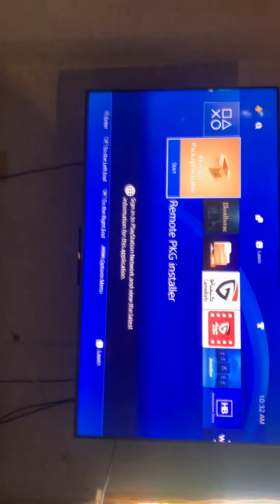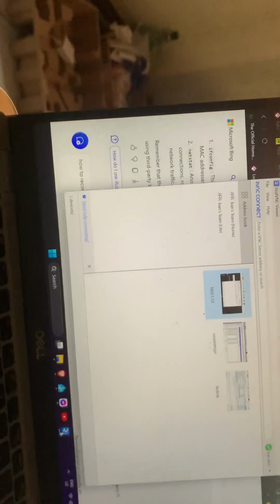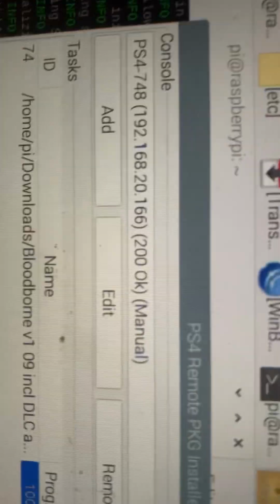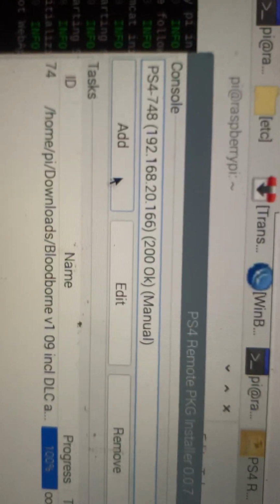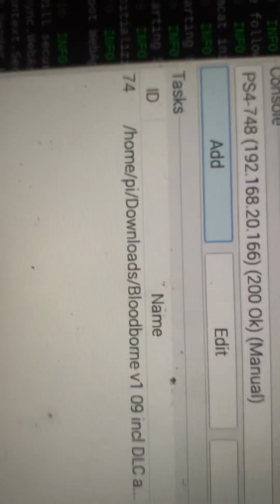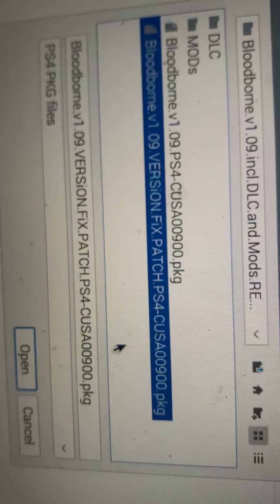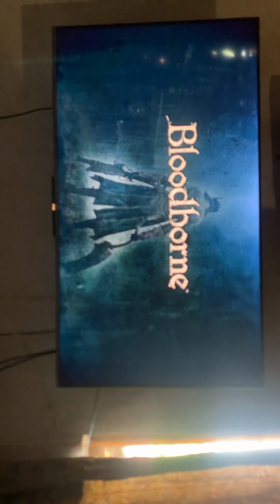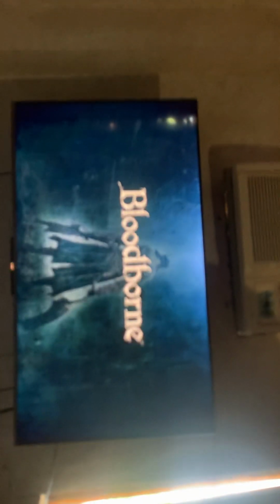How to run network pkg installer ps4 on raspberry pi server